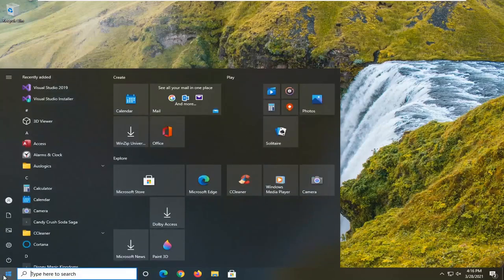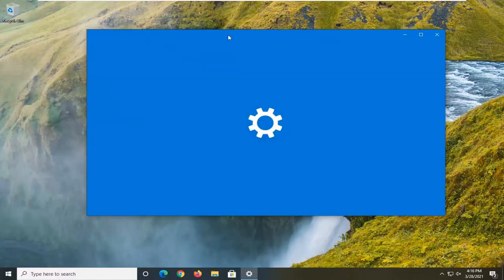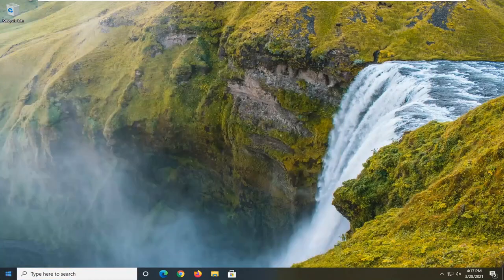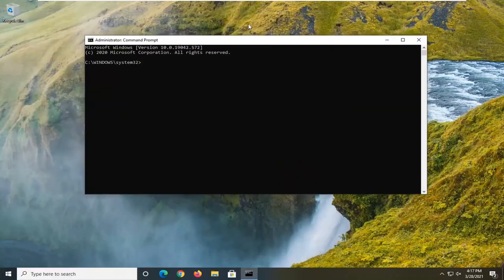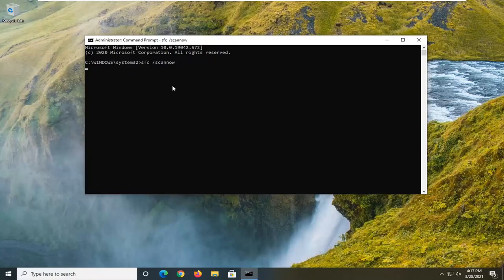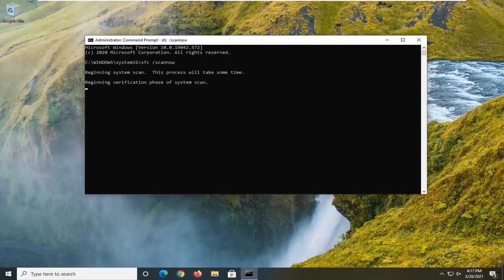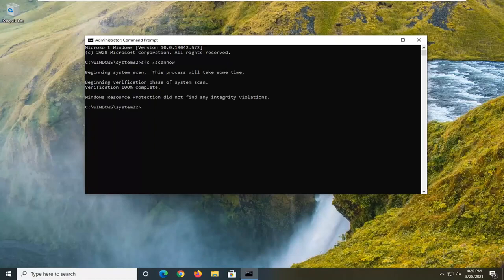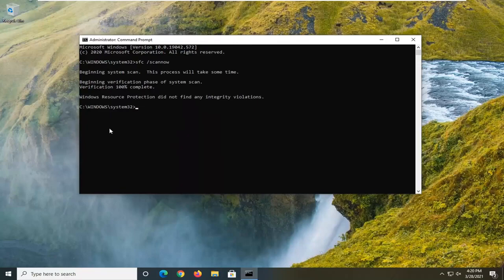Spacebar or Enter Key Is Not Working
Spacebar and Enter keys are used the most times, and they go unnoticed by anybody who is using a computer. We only realize the value of these unsung heroes of our daily computing when they stop working. It is an annoying problem. In this tutorial, we will be checking out how to fix Spacebar or Enter key is not working issue on Windows 10 computer.

The problem can occur because of two reasons—Hardware fault or Software issues. The software aspect of this error lies within the scope of Windows configuration as well as the drivers. Y